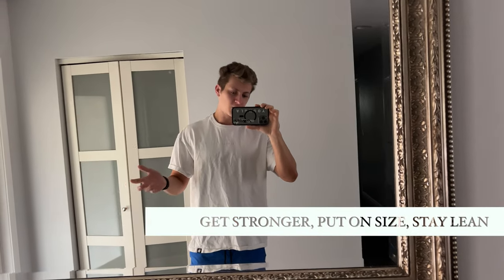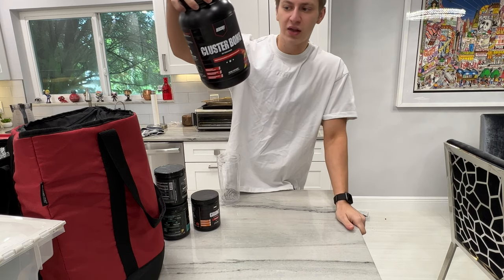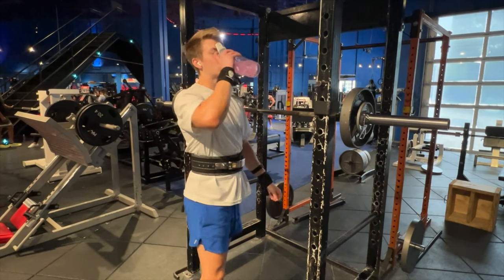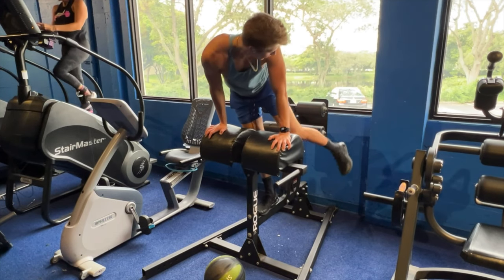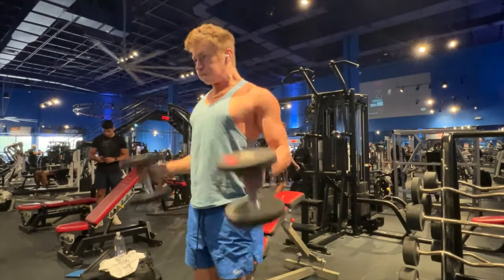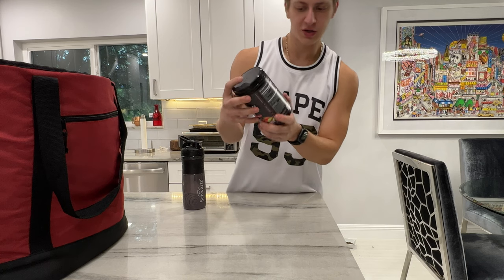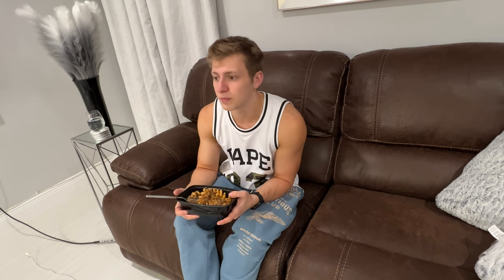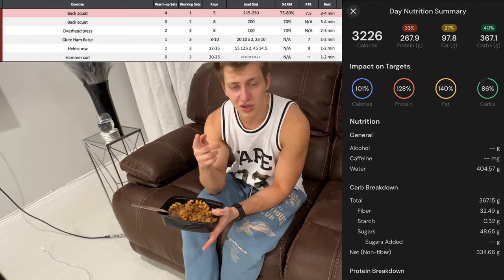The Unexpected Truth Behind Lean Bulking Without Getting Fat | A Beginner's Guide To Gaining Muscle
Oats Recipe:
1.Combine 80g Oats,1.5g Salt, and 200 ml of Fairlife Milk in a Microwave Safe Bowl
2.Microwave using the Oatmeal/Hot Cereal Setting or Microwave for 1 Min and 30 Sec then Stir and keep repeating in 30 sec intervals making sure it doesn't spill over
3.Add a scoop of protein powder and 2.6g of Cinnamon to the bowl and mix well
4.Top with 110g of a Banana and Enjoy!